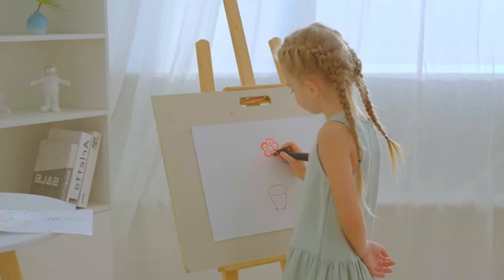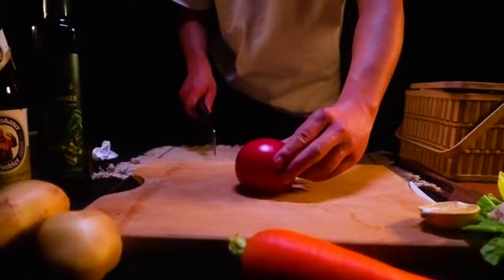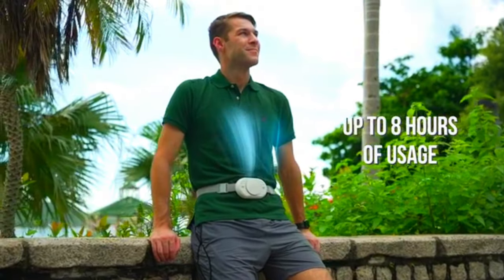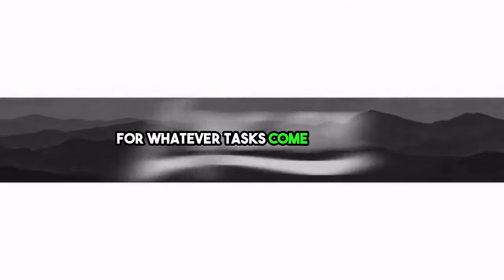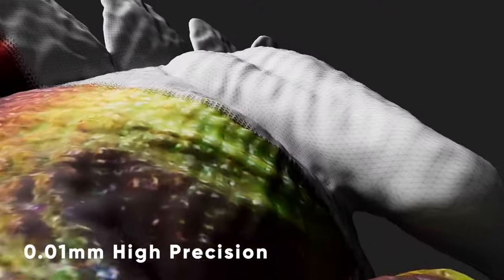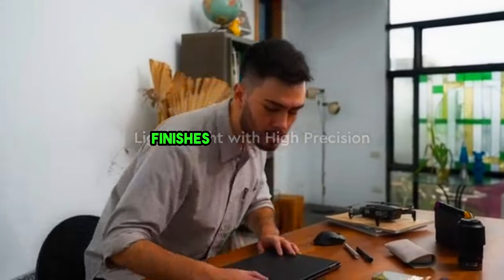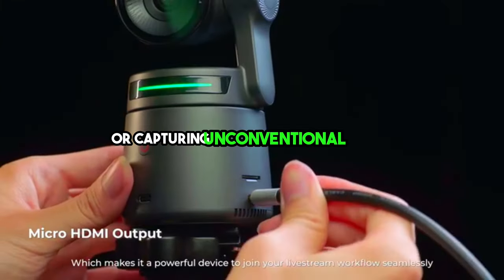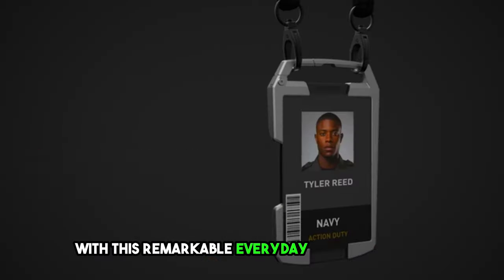Have You Ever Seen An Electronic Pen That Can Copy Real Life Colors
Welcome to TopTechBooster - Your Source for the Coolest Tech and Gadgets!

If you're a tech fanatic or Kickstarter enthusiast, you've found your new go-to channel. TopTechBooster is all about showcasing the latest gadgets, exploring Kickstarter's hottest projects, and keeping you in the tech loop.

Colorpik Electronic Pen : Copy And Draw With 16 Million Colors

LYCAN - An elegant EDC tool designed to cut, write or smash!

DUEX Float: Unlock the power of portable stacked screens

3DMakerpro Seal: The World's First 0.01mm Accuracy Consumer 3D Scanner